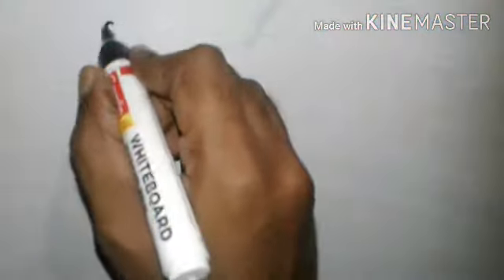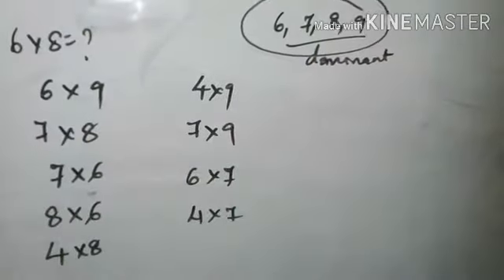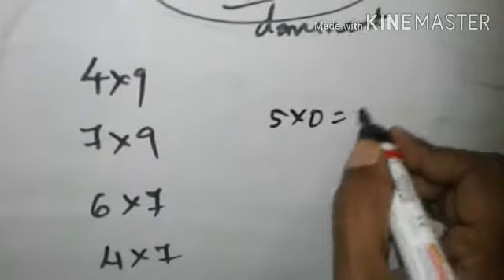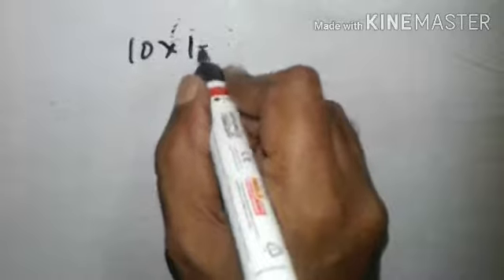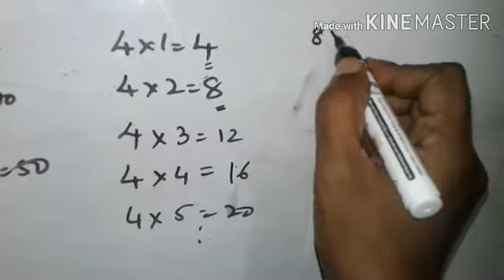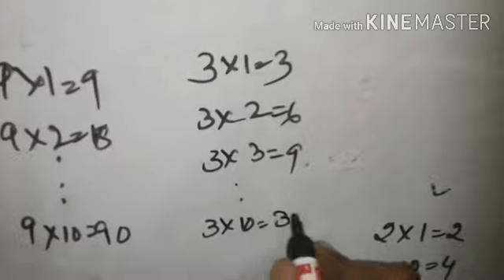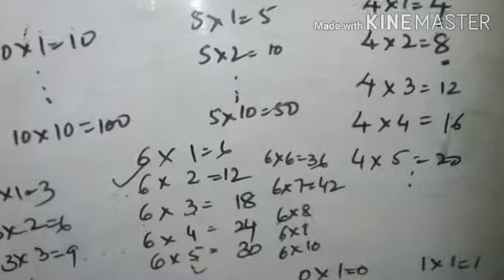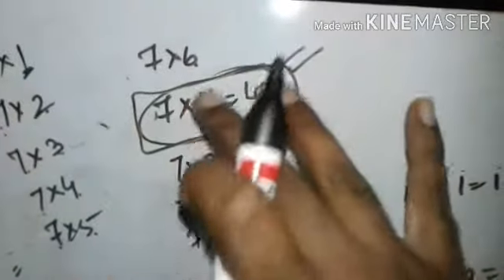Memorising Multiplication tables - do's and dont's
This video is all about how not to study the time's tables.